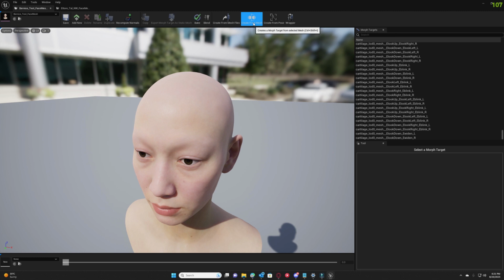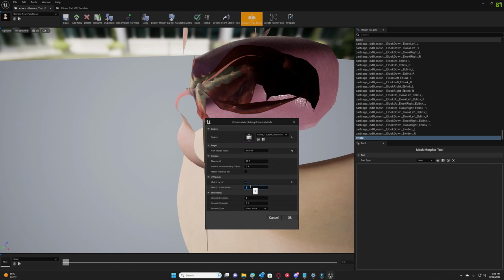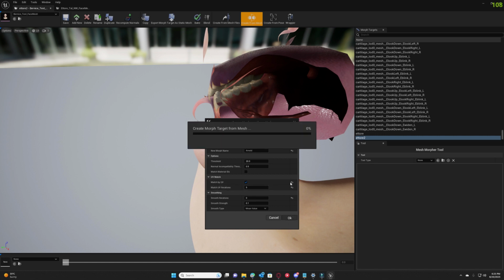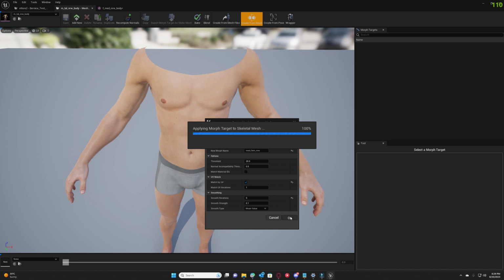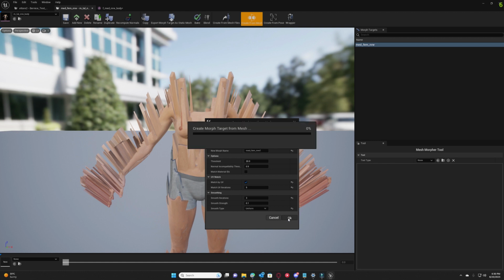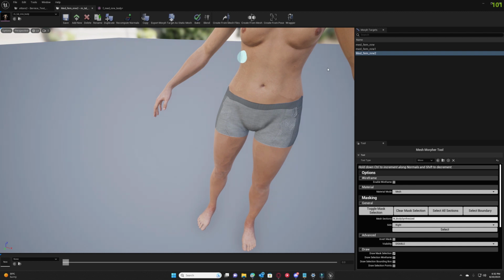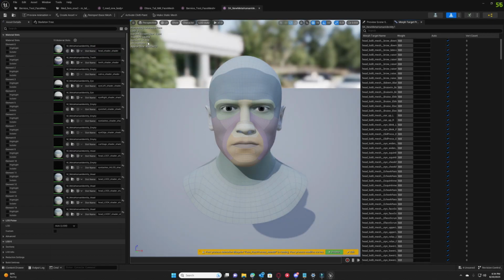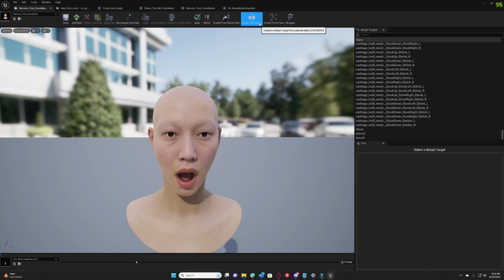Mesh Morpher - Create From Mesh (Create Morph Targets from other Meta Humans)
This tutorial shows how we can create Morph Targets from another Meta Humans, allowing us to morph a Meta Human into another